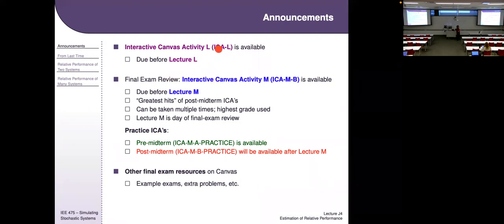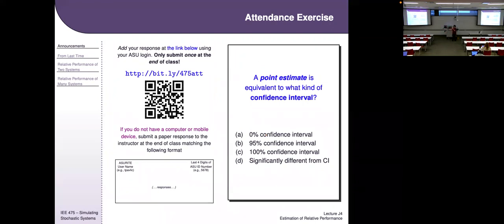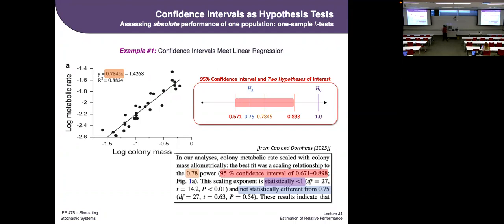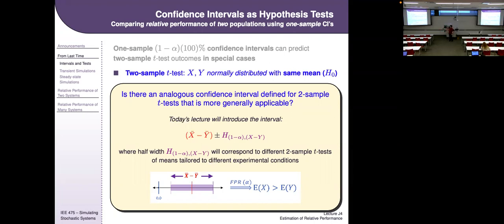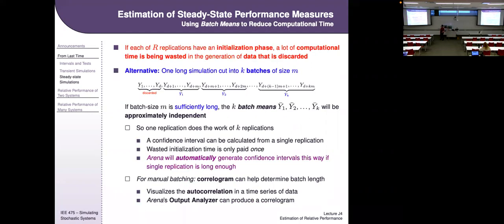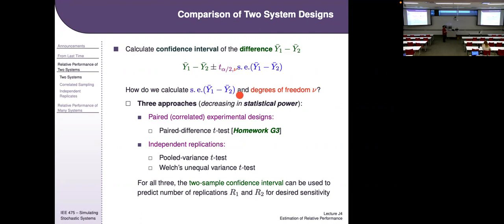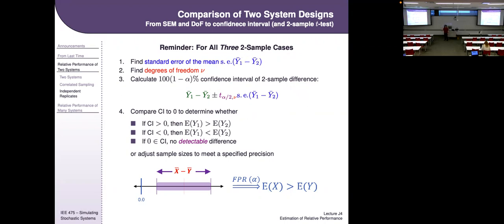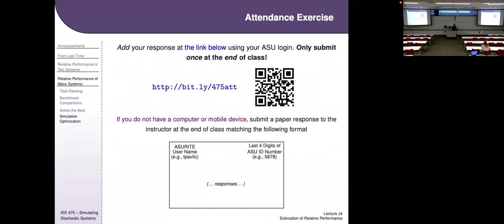IEE 475: Lecture J4 (2022-11-10): Estimation of Relative Performance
In this lecture, we review what we have learned about one-sample confidence intervals (i.e., how to use them as graphical versions of one-sample t-tests) for absolute performance estimation in order to motivate the problem of relative performance estimation. We introduce two-sample confidence intervals (i.e., confidence intervals on DIFFERENCES based on different two-sample t-tests) that are tested against a null hypothesis of 0. This means covering confidence interval half widths for the paired-difference t-test, the equal-variance (pooled) t-test, and Welch's unequal variance t-test. Each of these different experimental conditions sets up a different standard error of the mean formula and formula for degrees of freedom that are used to define the actual confidence interval half widths (centered on the difference in sample means in the pairwise comparison of systems). We then generalize to the case of more than 2 systems, particularly for "ranking and selection (R&S)." This lets us review the multiple-comparisons problem (and Bonferroni correction) and how post hoc tests (after an ANOVA) are more statistically powerful ways to do comparisons.